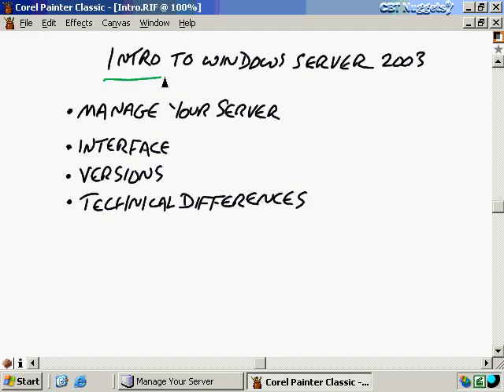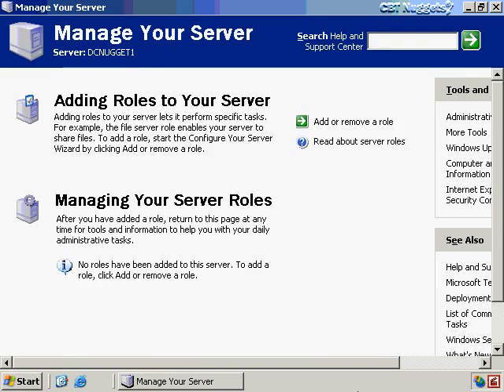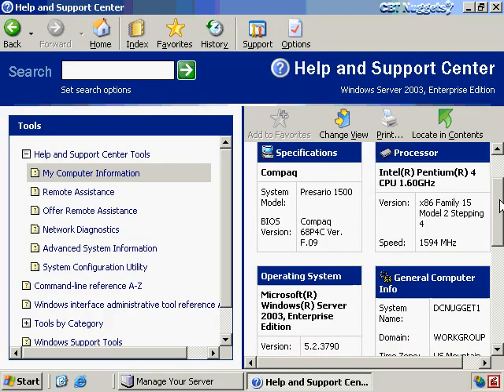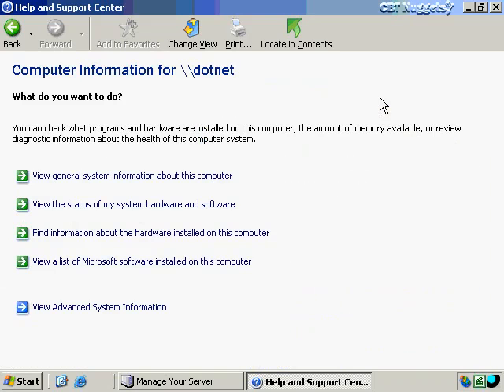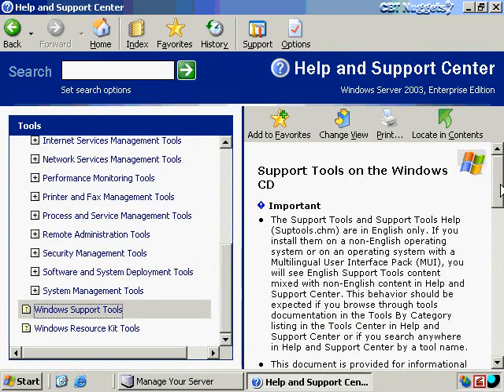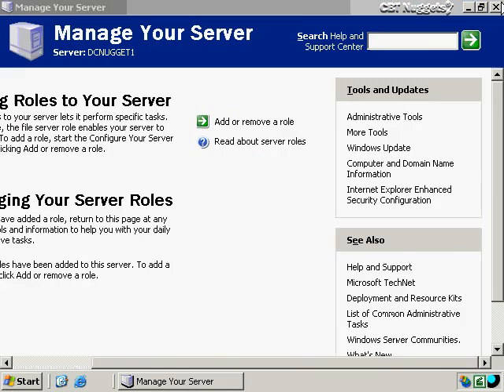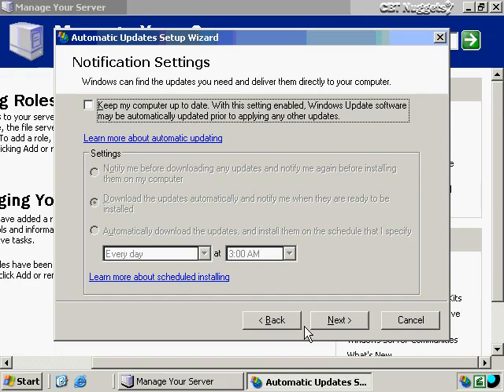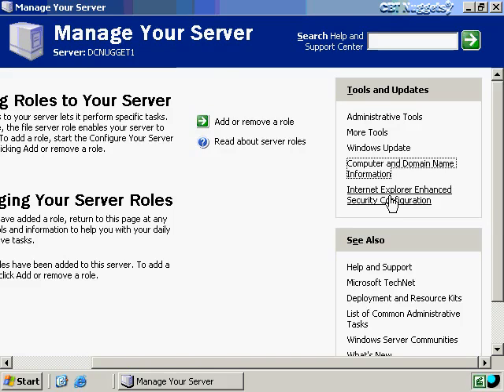sanjay jha MCSE Exam 70-290.flv